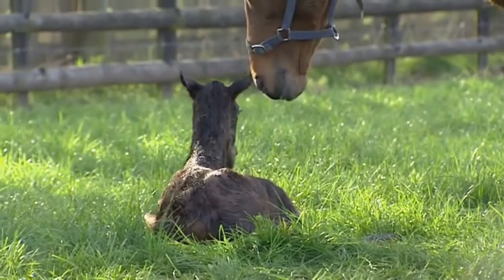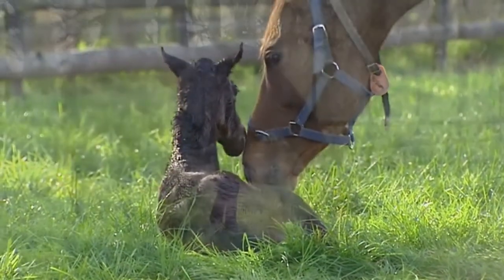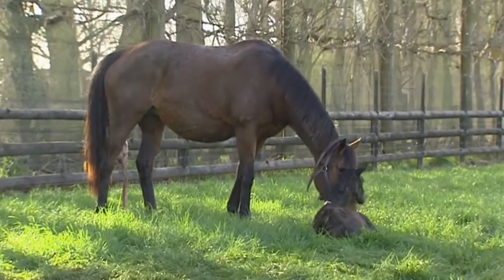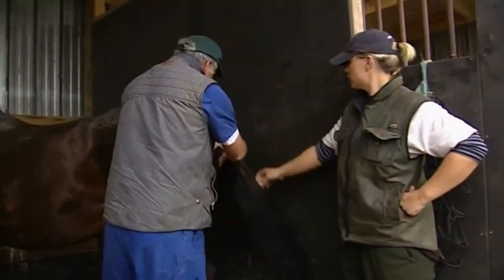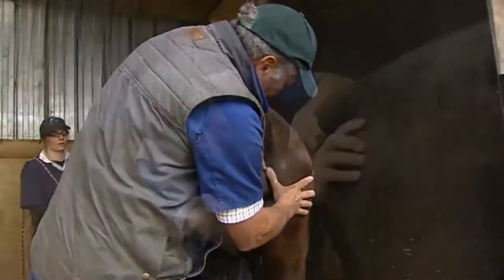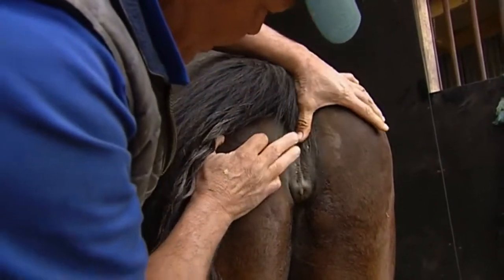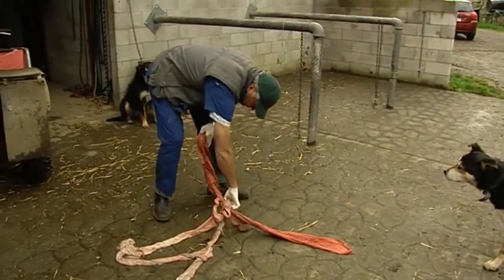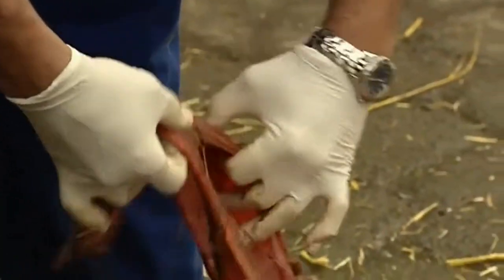The mare and newborn foal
Dr Tim Pearce discusses the timeframe in which mares should foal, mare management post foaling and what to look for when accessing a placenta. Pearce also talks about how quickly a newborn foal should find its feet, and the importance of colostrum.